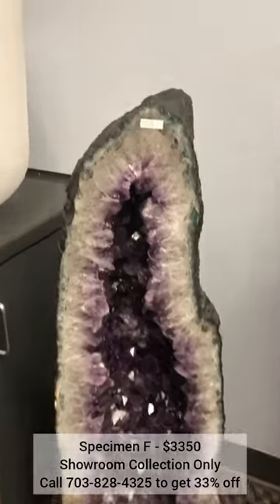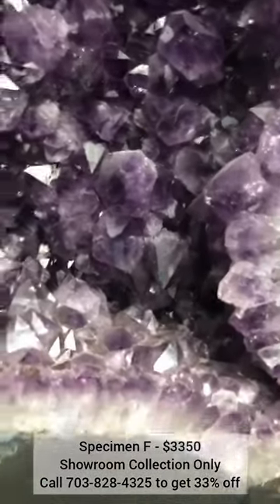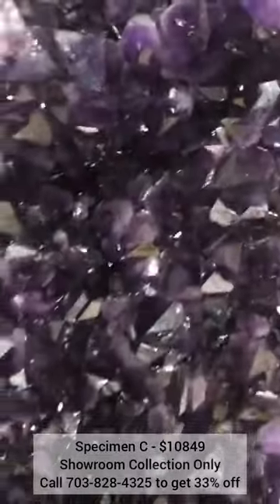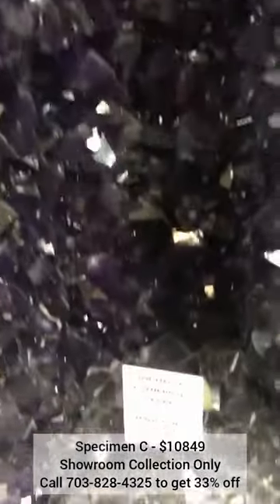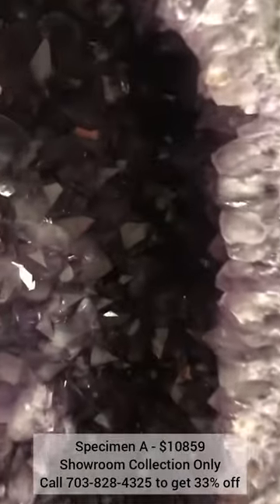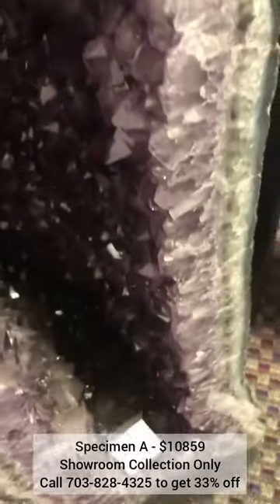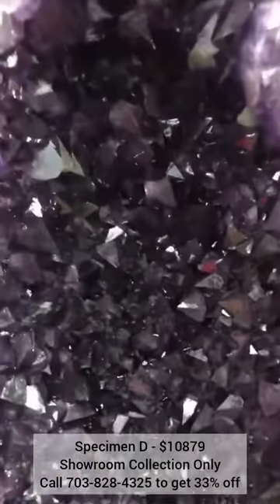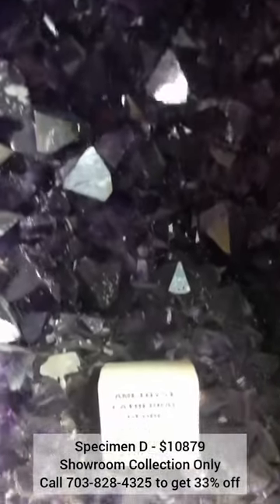Amethyst Giant Geode Cathedral Specimen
These are our GIANT Amethyst Cathedral Geodes and they are just WOW! You can view online too

These are spectacular, one-of-a-kind, TALL Amethyst Cathedral Geode Specimens from Brazil. The quality and deep purple color of these Cathedrals are absolutely exceptional.

🗿 Specimen "F" (41" Tall) - 222lbs. - $3,350.00
🗿 Specimen "C" (56" Tall) - 494lbs. - $10,849.00
🗿 Specimen "A" (41" Tall) - 222lbs. - $10,859.00
🗿 Specimen "D" (54" Tall) w/Calcite - 512lbs. - $10,879.00

Available Pick Up Days: Dec 21-23 & 28-30
If you're unable to pick up on those days, we'd be happy to hold the Cathedral for you for 30 days after purchase so that you don't forget to pick up your new crystal baby.
- Promoting Education and the Use of Crystals to Support Healing